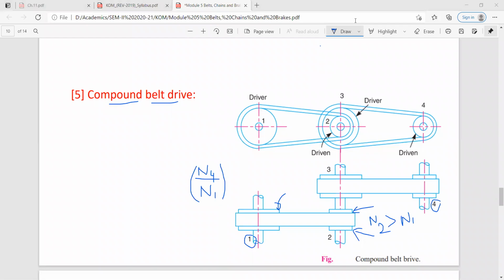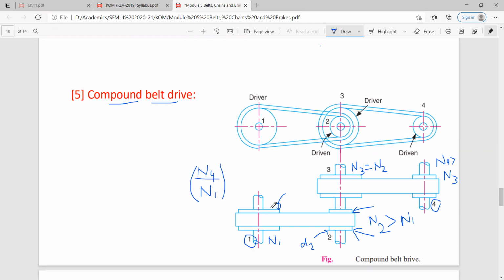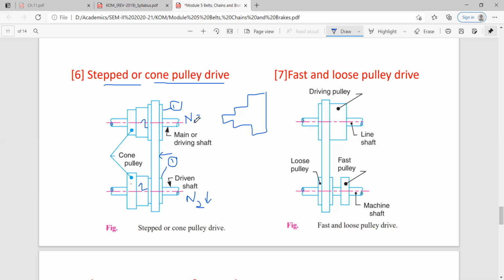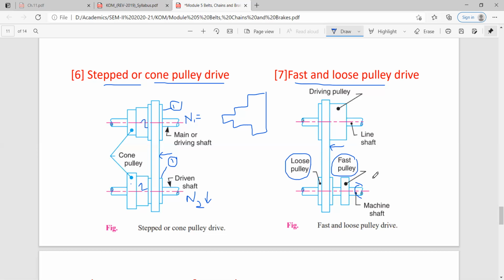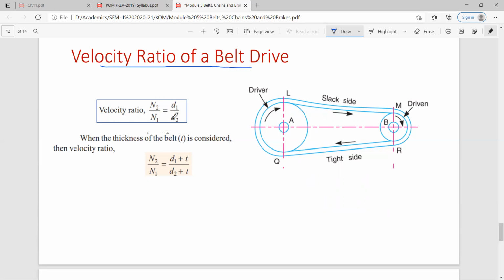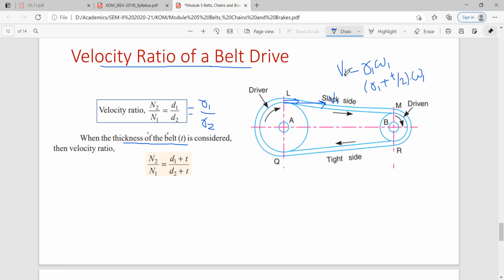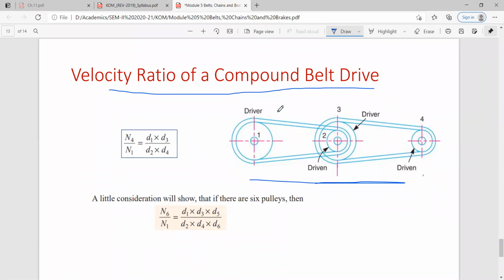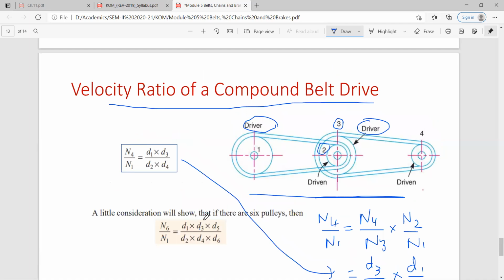KOM Belts, Chains and Brakes 2